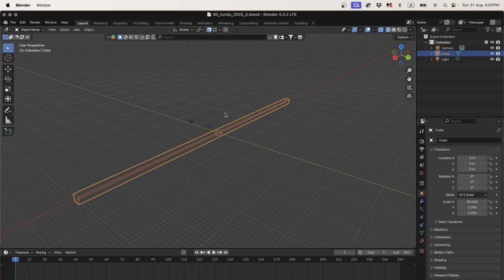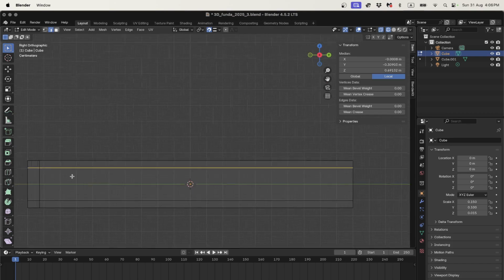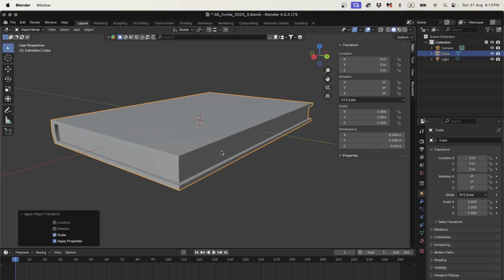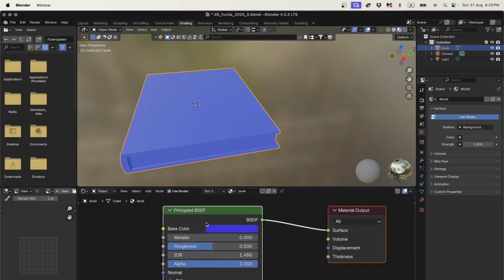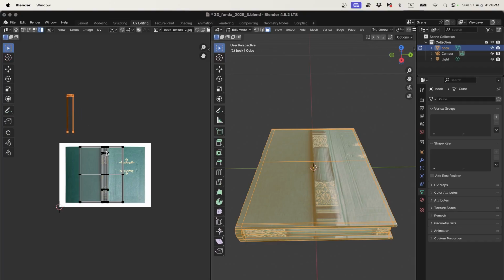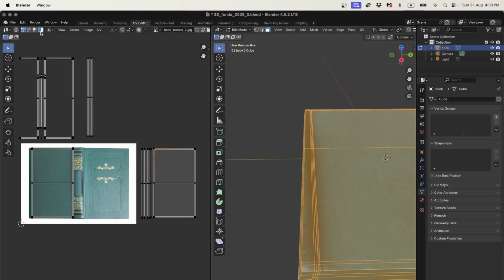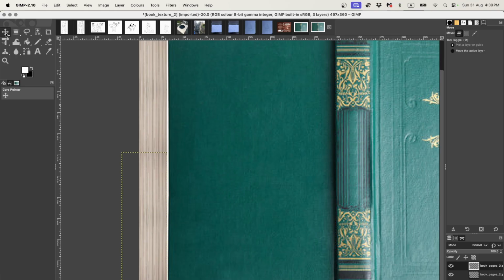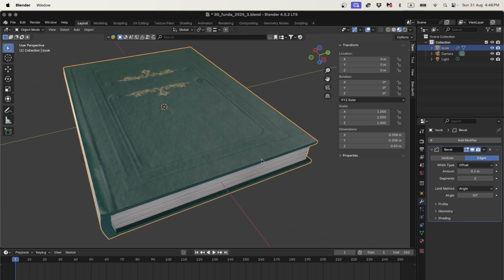'Shelf' Blender Beginner's Course Tutorial 2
Introduction to 3D modeling and texturing